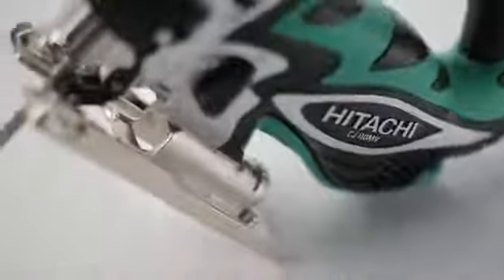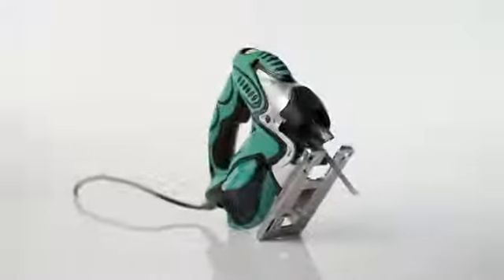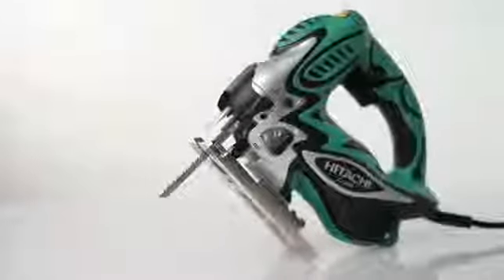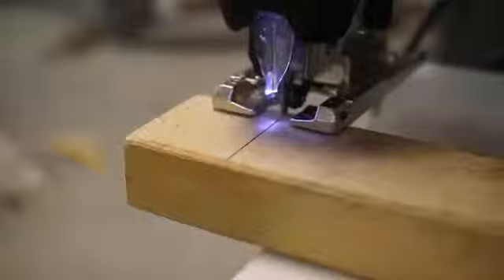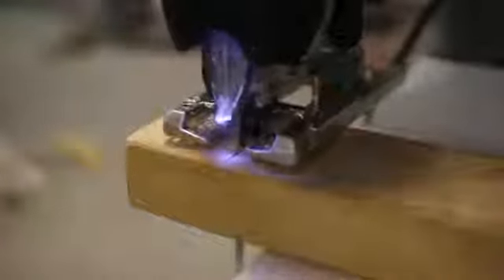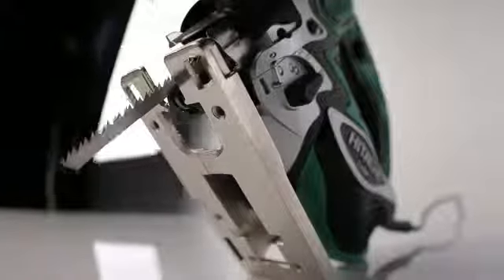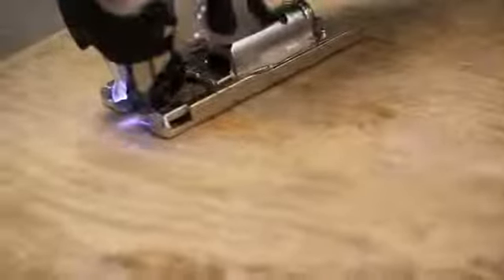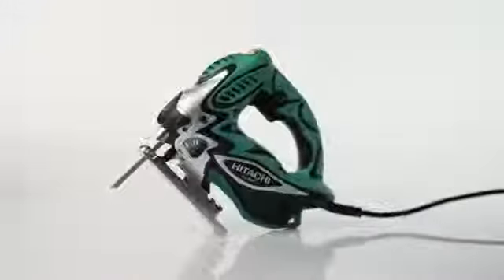Hitachi CJ110MV Jig Saw